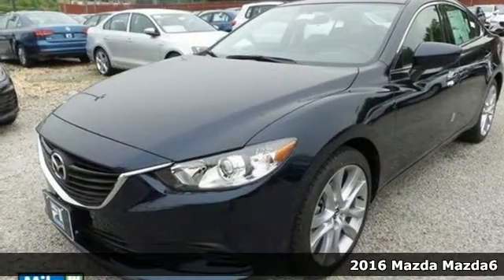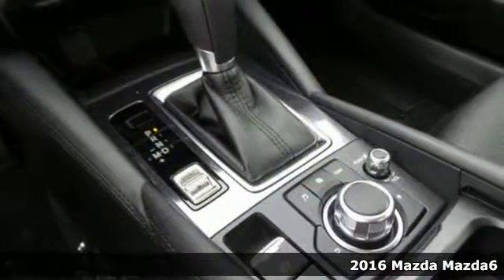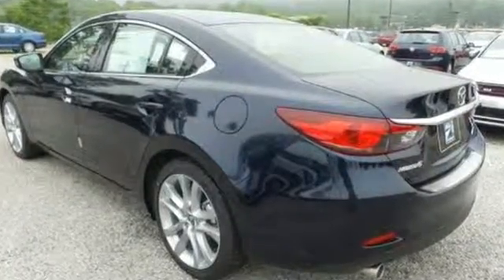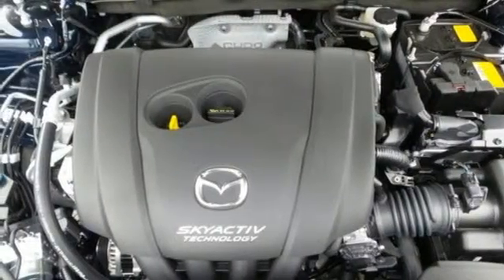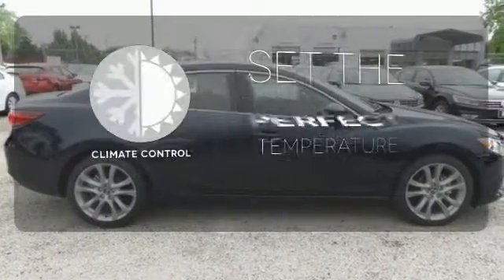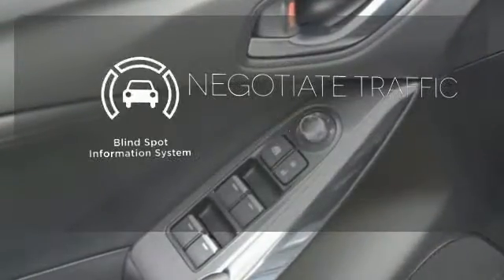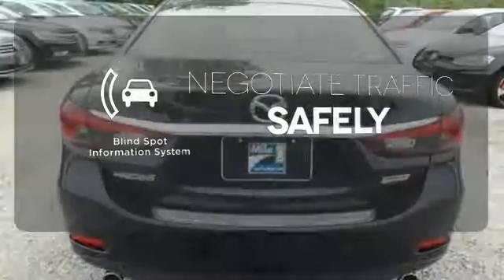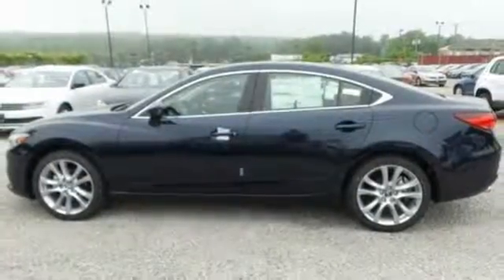New 2016 Mazda Mazda6 Baltimore, MD M160042 - SOLD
Year: 2016
Make: Mazda
Model: Mazda6
Trim: i
Engine: 2.5L 4-Cylinder
Transmission: Automatic
Color: Blue
Interior: Black
Stock #: M160042
VIN: JM1GJ1V57G1475865

Address:
6624 B Baltimore National Pike